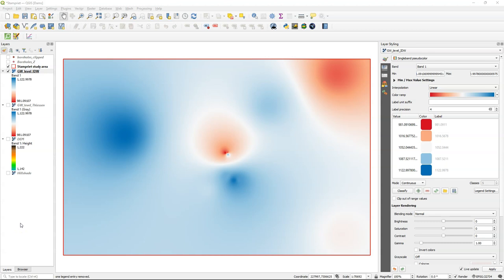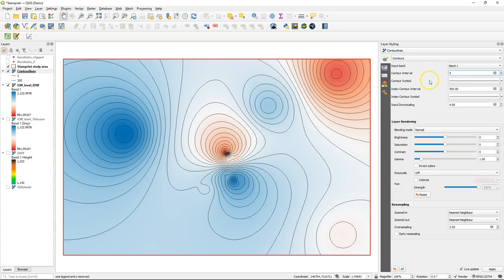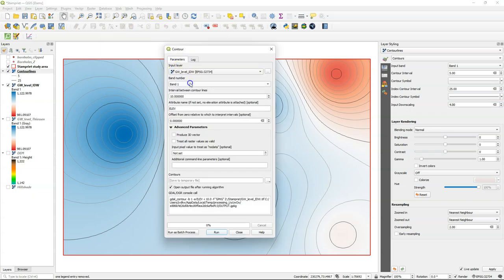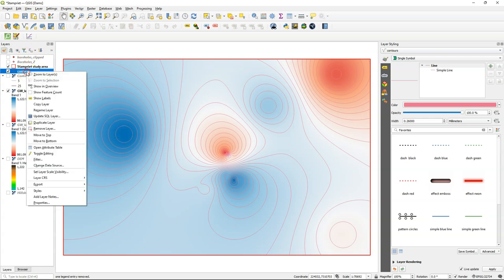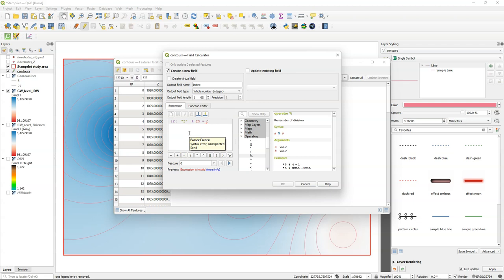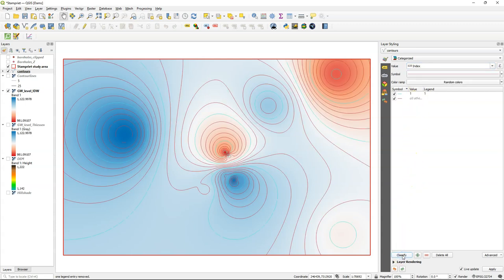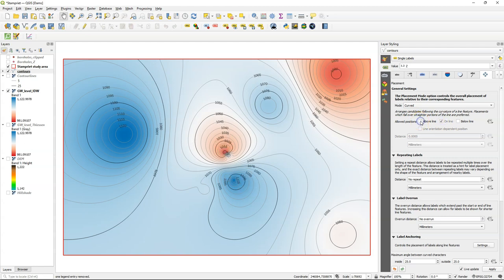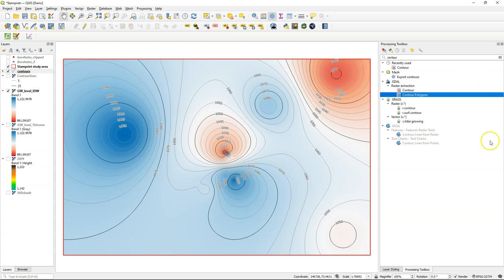Create and Visualise Contour Lines in QGIS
This video demonstrates how to use the Contour renderer to on-the-fly derive contour lines from a raster layer. Next, the contours are calculated, index contours are calculated in the attribute table. Finally, the contours are styled and labels are added.

0:00 Introduction
0:25 Render Contour Lines from Rasters
1:57 Calculate Contour Lines from Rasters
2:50 Calculate Index Contours from the Attribute Table
4:47 Style the Contour Lines Vector Layer
5:33 Add Labels to the Contour Lines Vector Layer